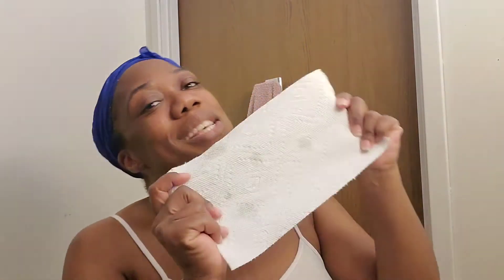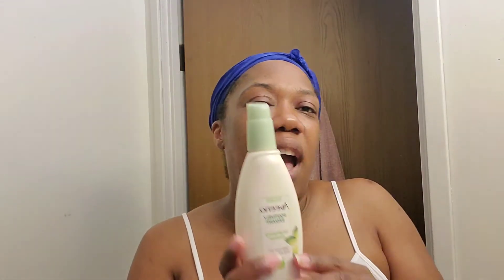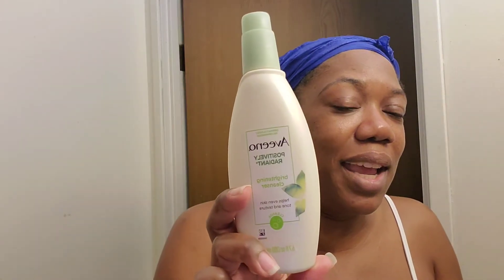Skin Care Routine: It Works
Simple 4 step routine that works for the skin. Less is better. Next week I will give my tips on what has worked for my dark spot skin.

Morning Routine 🌞
Aveeno Brightening Cleanser
Olay or Mario Badescu Aloe Vera Toner
Blackgirl Sunscreen

Night-time Routine🌙
Urban Skin Rx Even Tone or 3 and 1 Cleansing Bar
Toner (same as above)
Shea Butter/Olay Anti-aging cream (alternate between both products)